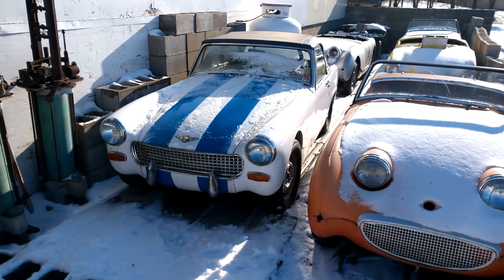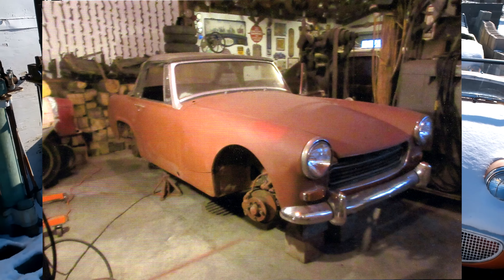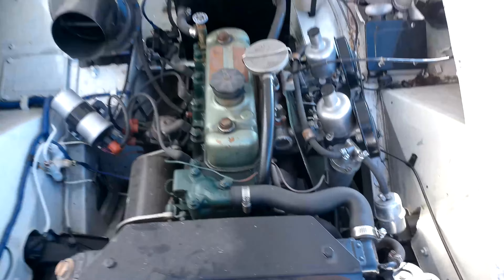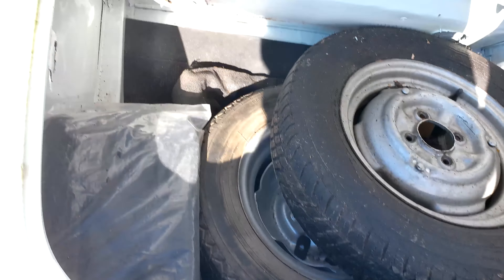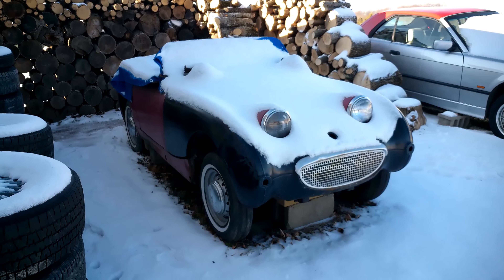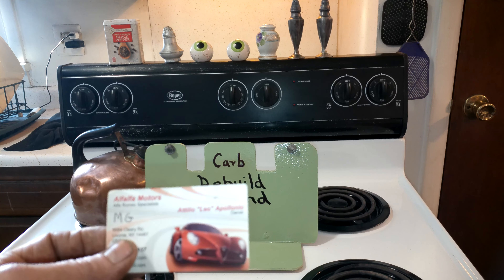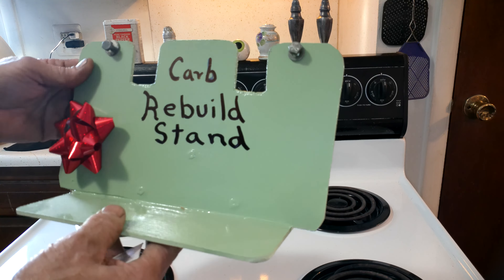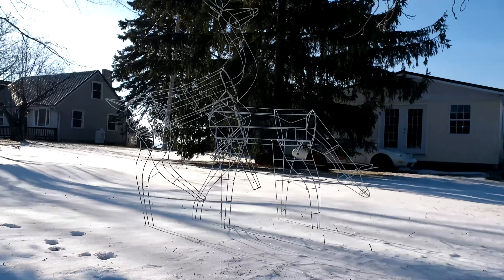Austin Healey X-Mas